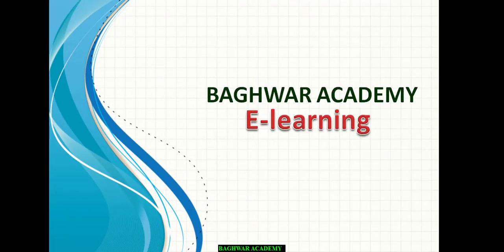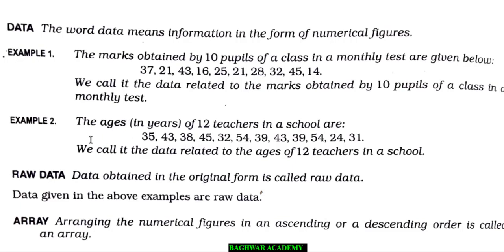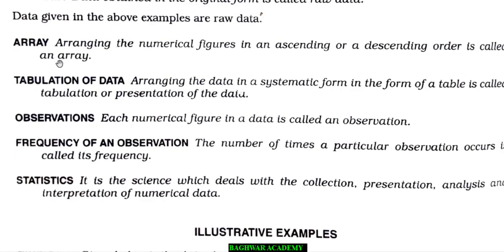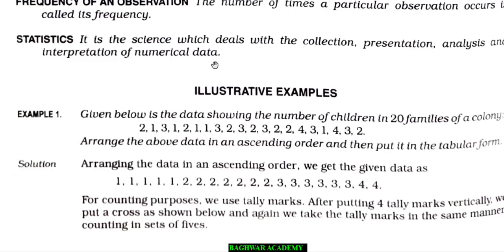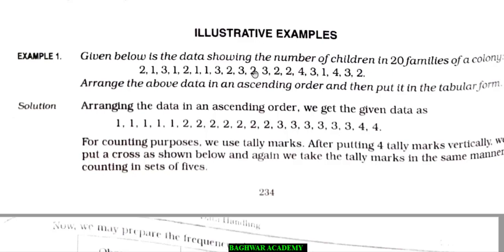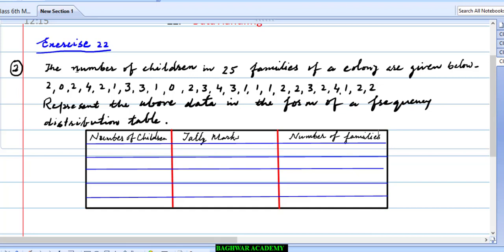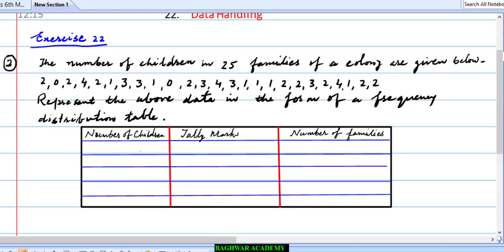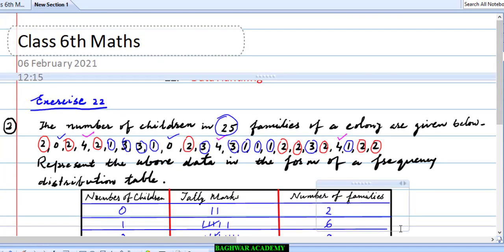Class 6th Maths Part 45 DATA HANDLING (Exercise 22)